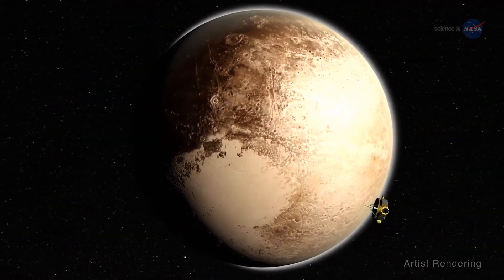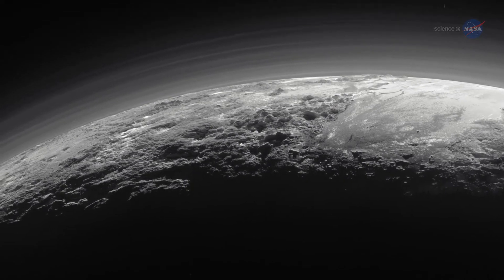New Horizons Spacecraft Pushes Deep Into the Kuiper Belt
- the New Horizons spacecraft is on its way to the Kuiper Belt – a region inhabited by ancient remnants from the dawn of the solar system.